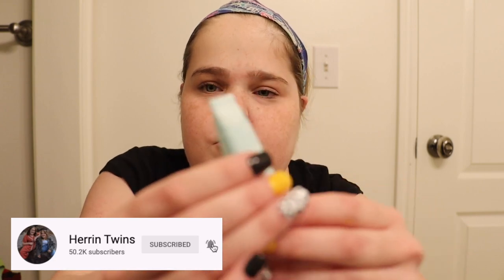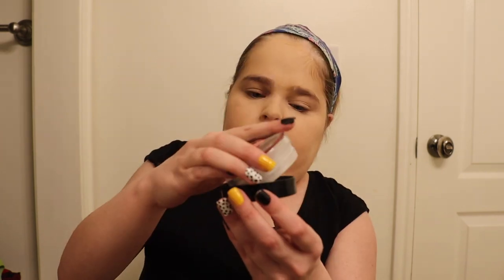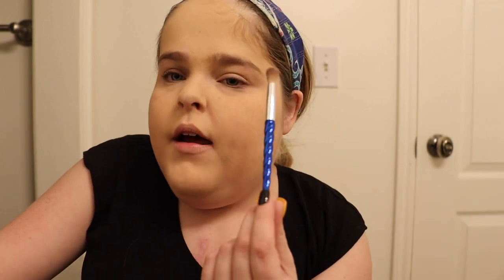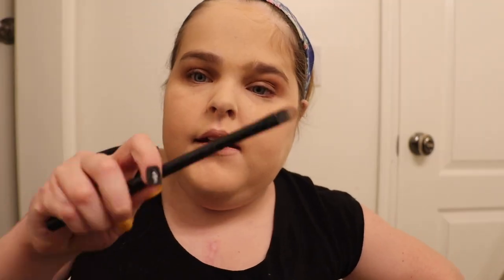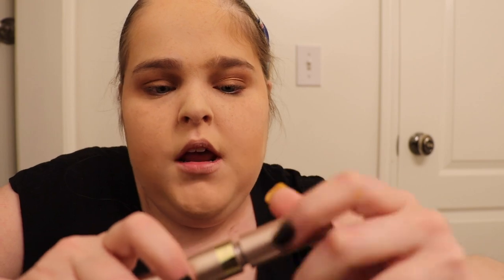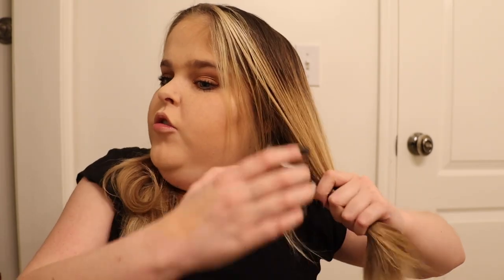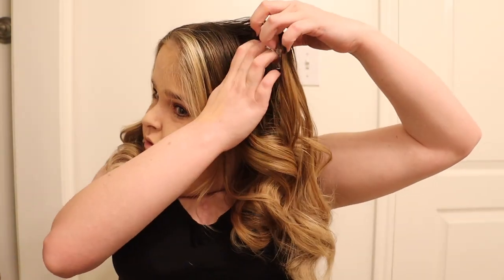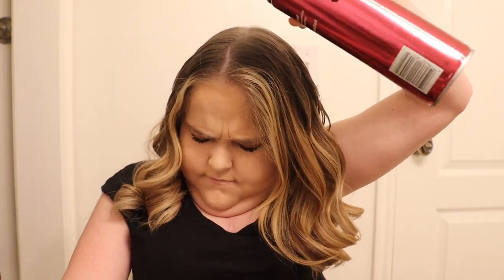Hair & Makeup Transformation w/ Maliyah | Herrin Twins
We have gotten so many requests to show how Maliyah does her hair & makeup. So here it is!
Curling iron I used (on sale for $64.50!)

Channels

Thanks for checking out our channel!! And please remember to always be kind to others!! Xoxo 💋 Kendra & Maliyah Herrin

Video recording equipment we use -
Canon EOS Rebel SL3 (i recommend buying just the body, not the kit lens)
Canon EFS 18 - 135 F/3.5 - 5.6 STM lens

Microphone we use

Canon EOS M6

Youmic external microphone